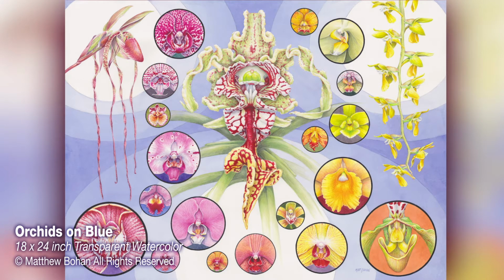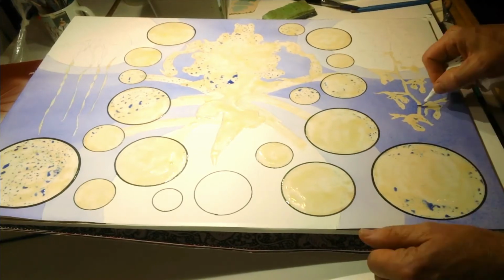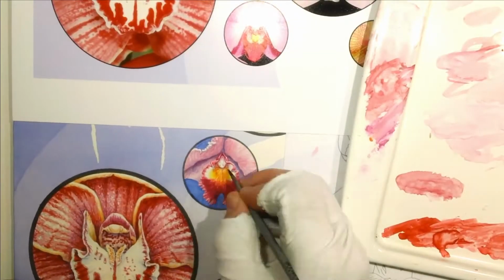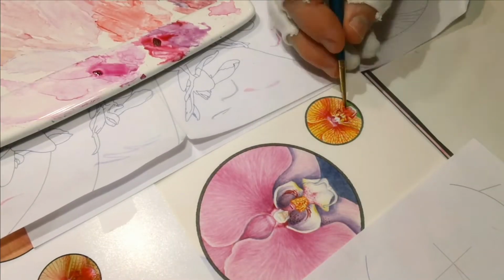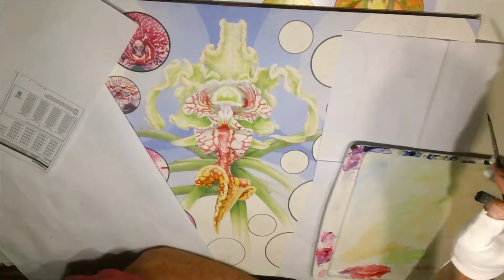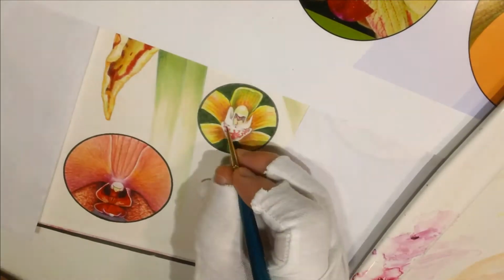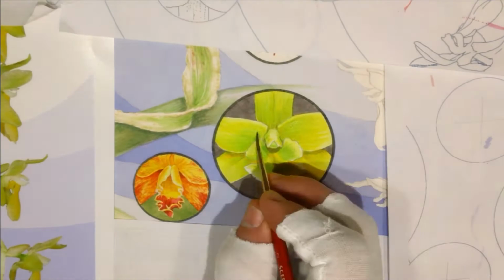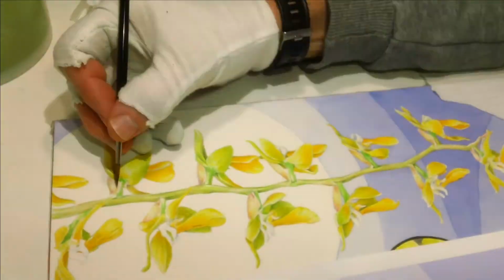Orchids on Blue: Transparent Watercolor Time-lapse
Video with commentary about how it was created.